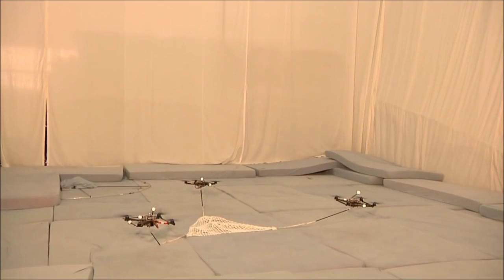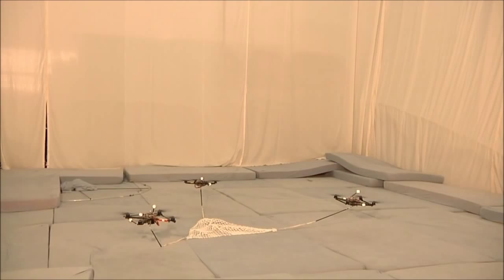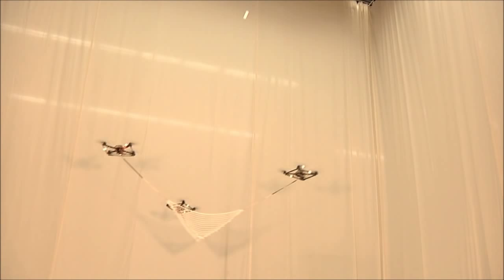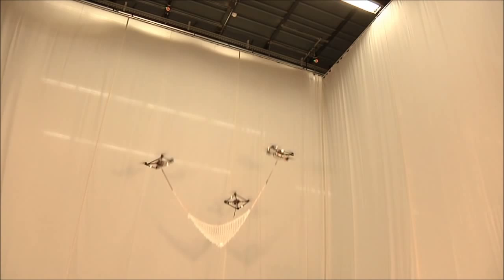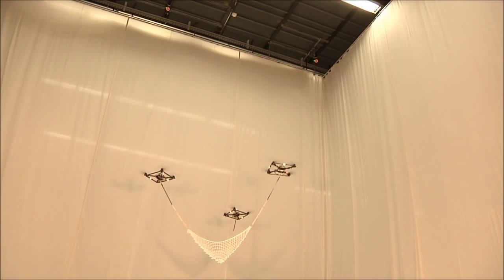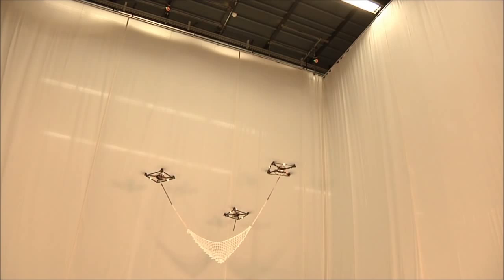Cooperative Quadrocopter Ball Throwing and Catching - IDSC - ETH Zurich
This video was produced by the Institute for Dynamic Systems and Control (IDSC) at ETH Zurich, Switzerland It shows three quadrocopters cooperatively tossing and catching a ball with the aid of an elastic net.

To toss the ball, the quadrocopters accelerate rapidly outward to stretch the net tight between them and launch the ball up. Notice in the video that the quadrocopters are then pulled forcefully inward by the tension in the elastic net, and must rapidly stabilize in order to avoid a collision. Once recovered, the quadrotors cooperatively position the net  below the ball in order to catch it.

Because they are coupled to each other by the net, the quadrocopters experience complex forces that push the vehicles to the limits of their dynamic capabilities. To exploit the full potential of the vehicles under these circumstances requires several novel algorithms, including:

1) an optimality-based real-time trajectory generation algorithm for the catching maneuver;

2) a time-varying trajectory following control strategy to manage the forces on the individual vehicles that are induced by the net; and

3) learning algorithms that compensate for model inaccuracies when aiming the ball.

By Robin Ritz, Mark W. Müller, Markus Hehn, and Raffaello D'Andrea.

This work is supported by and builds upon prior contributions by past and present FMA collaborators.